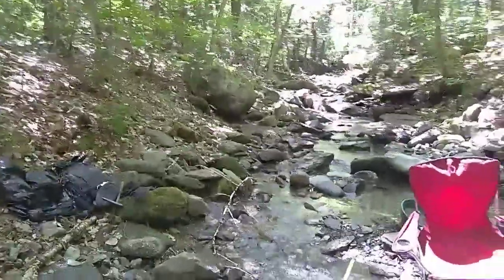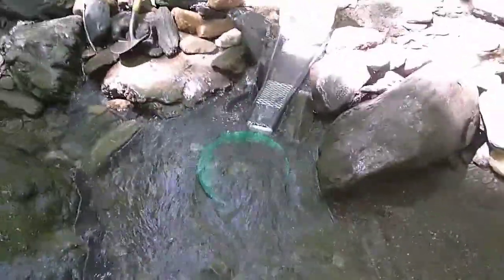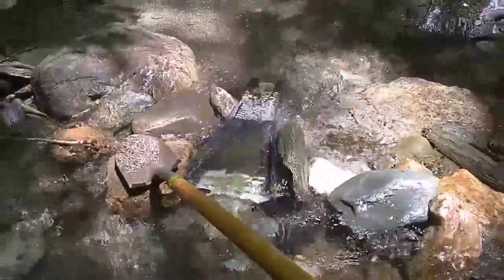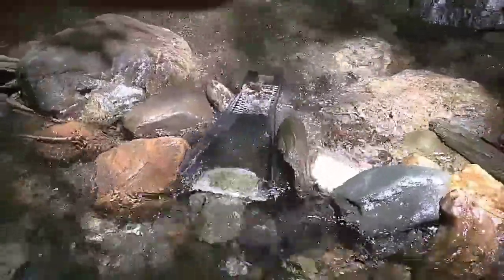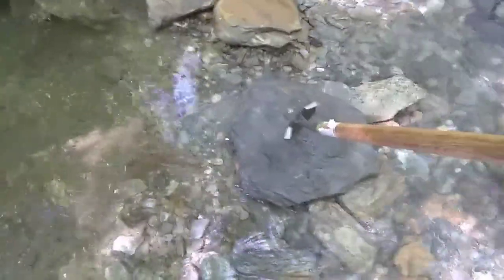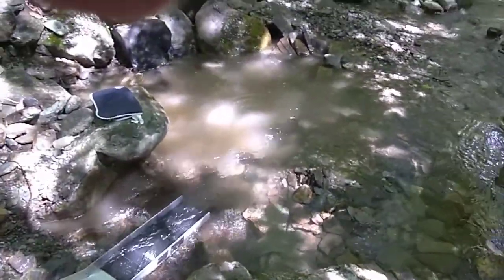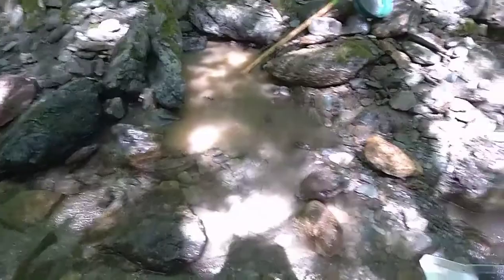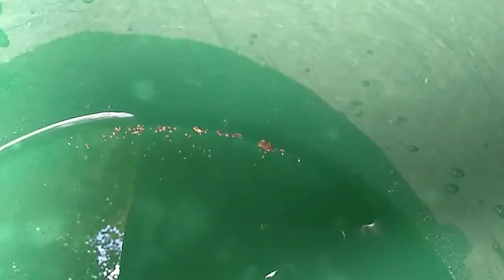Another Vermont Gold Trip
A four day trip with my son Terry of Center Of The Earth Mining.  Got one of my best hauls for one trip.  Total of
.2 grams.  Scale jumped between .2 and .3 a settled on .2 so I was just under .3 grams for a year total of .5 grams which is not bad for these  old bones.